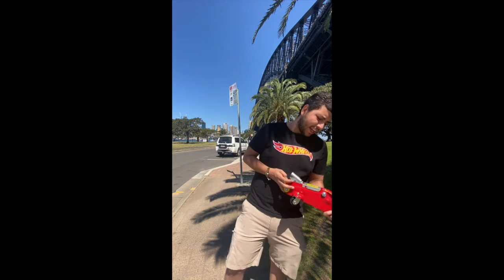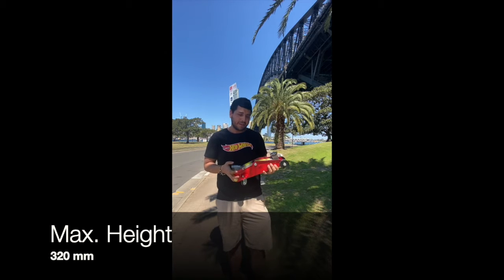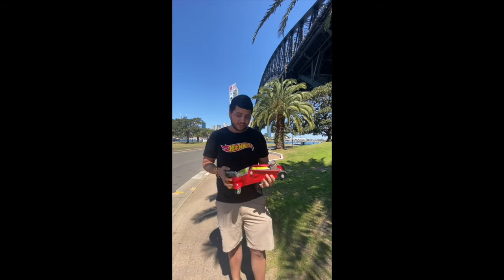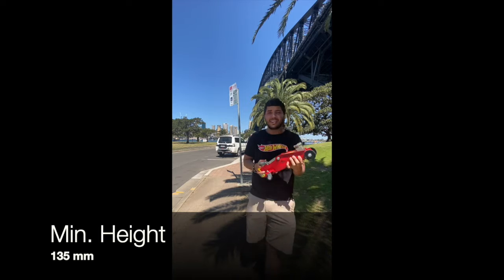2 Ton Car Jacks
Australian Owned Business

Support the local

Horizontal Jack

This jack is used as a solid and rigid working device, that can be used as a personal and business tool for your light and heavy equipment.

DR Model

DR type horizontal model is widely used in heave duty vehicles or mobile devices to support the weight of equipment, machine tools and vehicles.

Applications:

- Industrial

- Transportation

- Vehicle repair shops

- Lifting needs

Benefits:

- Horizontal compact design

- Suitable for all kind of auto repairs

- Lightweight

Capacity:

- 2 Ton

Delivery:

- Pick up option

- Local delivery

- Standard delivery

Delivery time:

- Sydney: Within 3 days

- Rest of Australia: Within 7 days